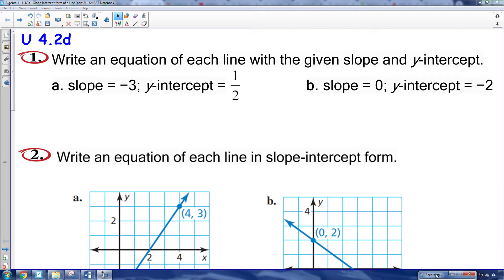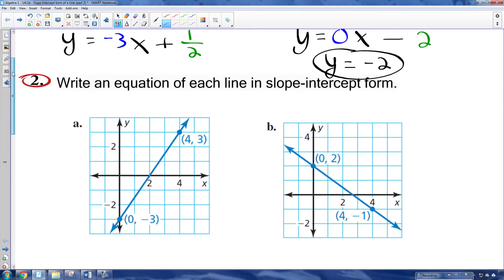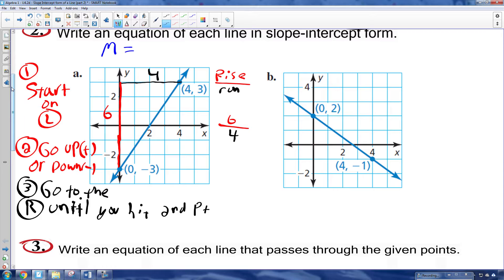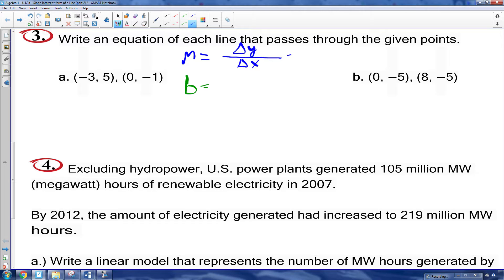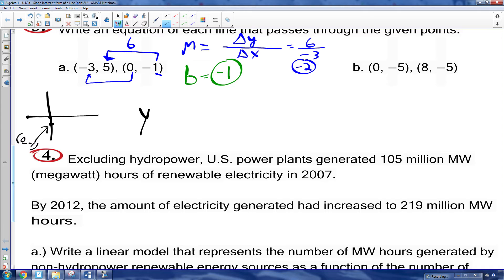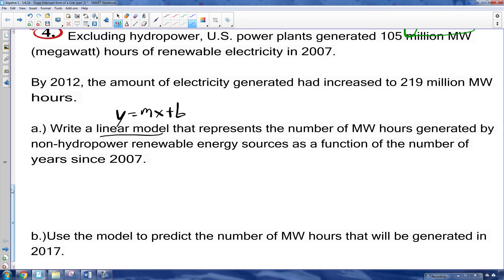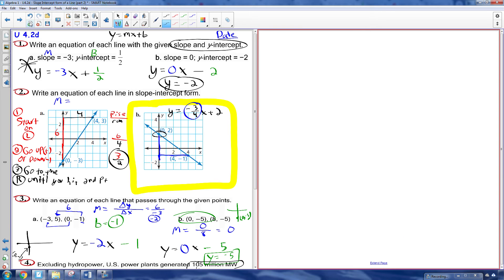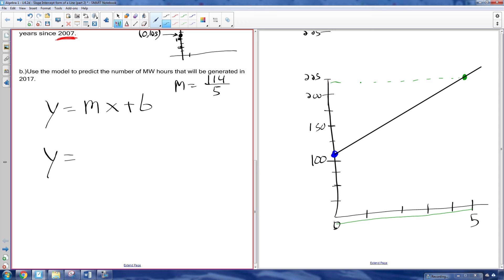Algebra 1 - U4.2d - Slope Int Form continued